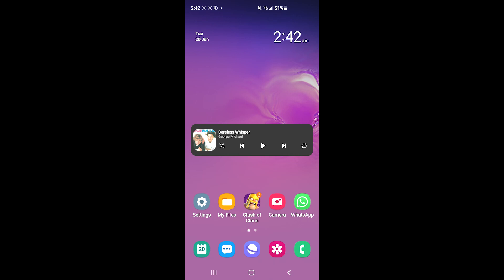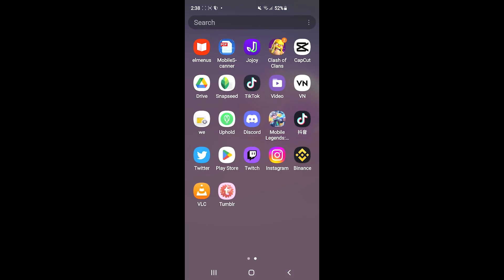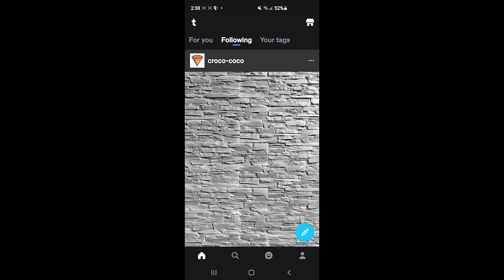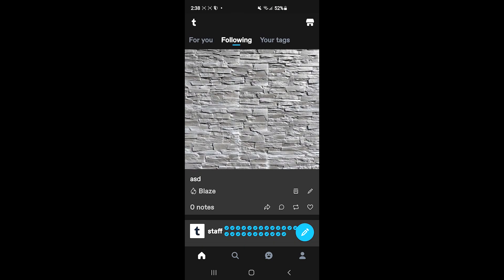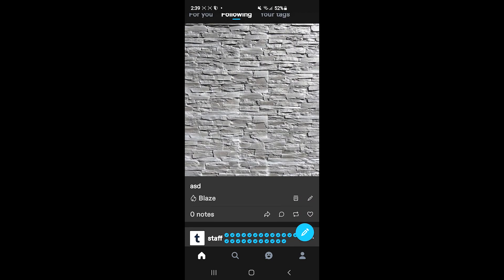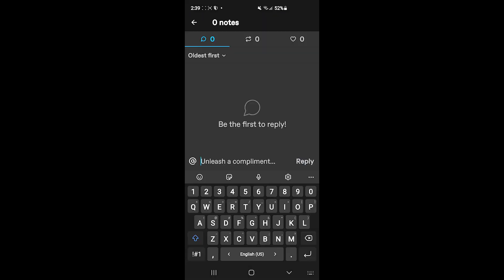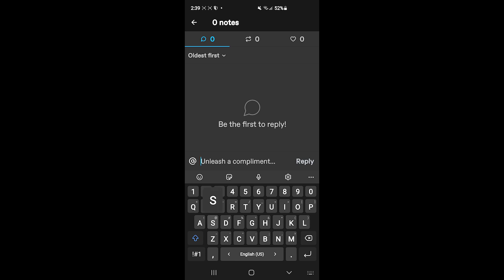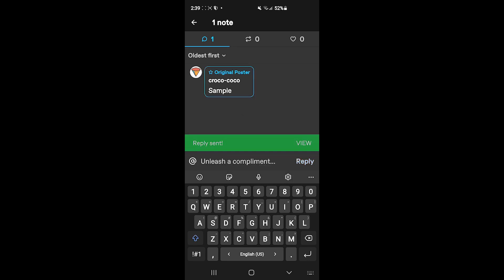How To Add Comments To Post on Tumblr (2023)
If you are looking for a video about how to add comments to post on tumblr, here it is!
In this video I will show you how to add comments to post on tumblr. Be sure to watch the video to the very end.
You will learn how to add comments to post on tumblr in this video.